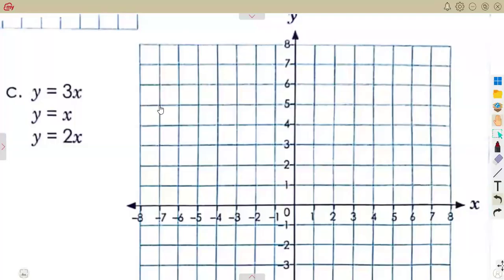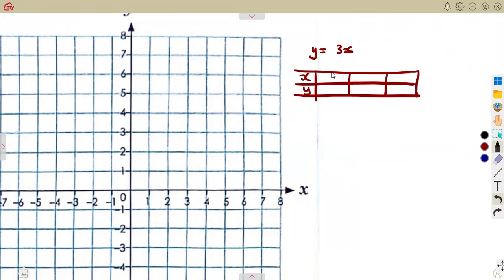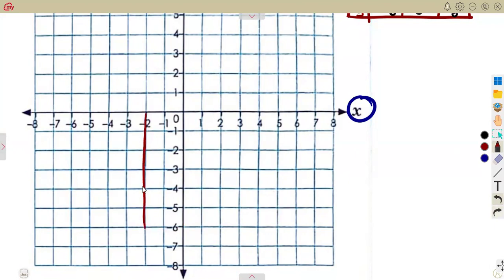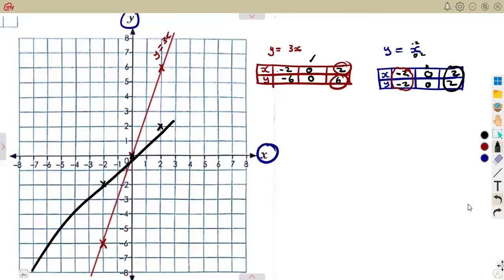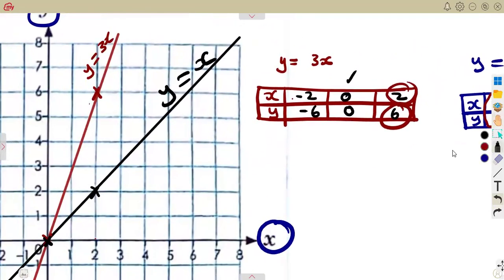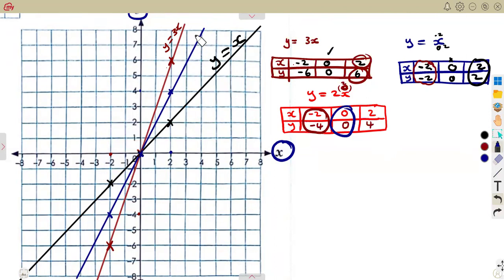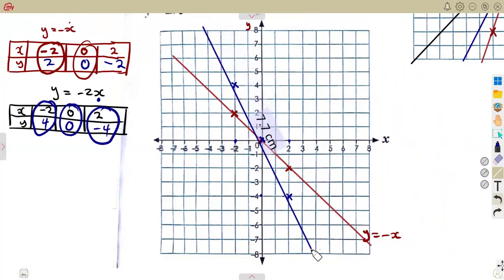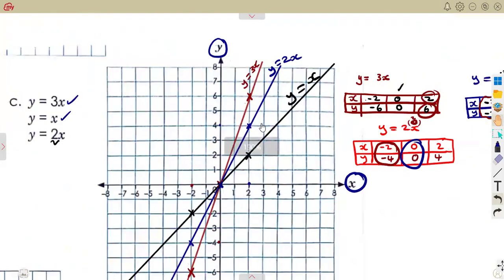Mathematics Grade 9 Graphs Revision Term 3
Mathematics Grade 9 Graphs Revision Term 3  @mathszoneafricanmotives    @MathsZoneTV